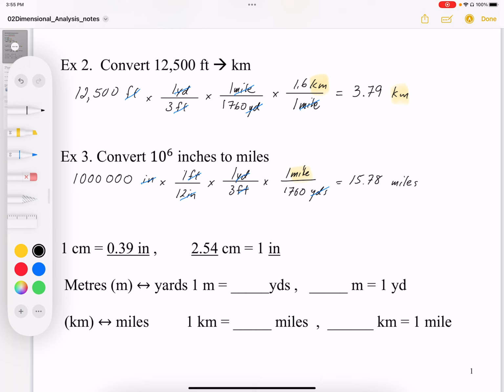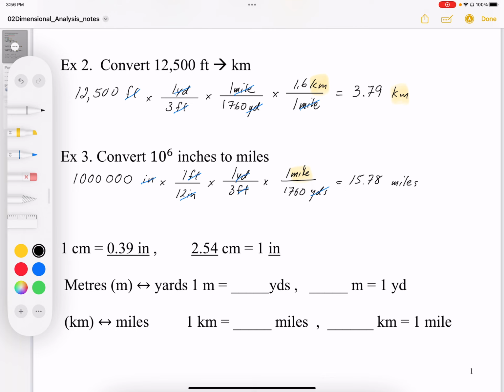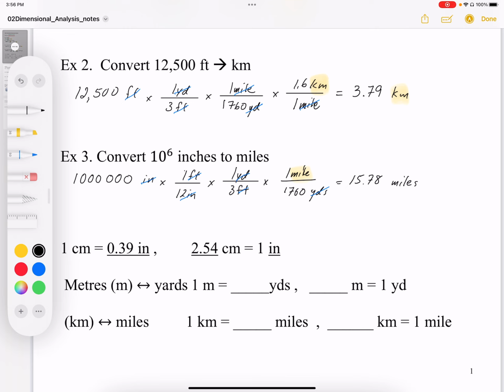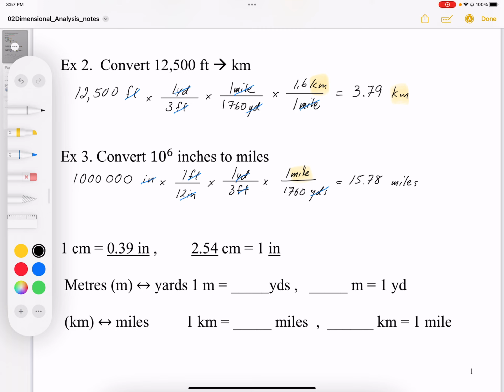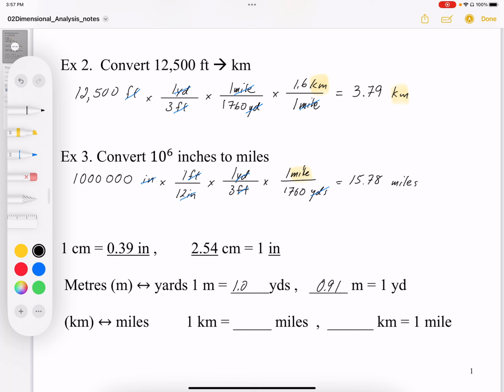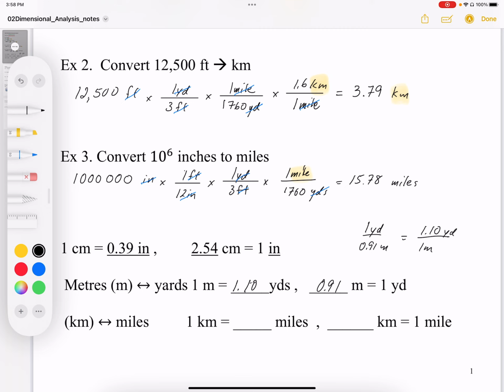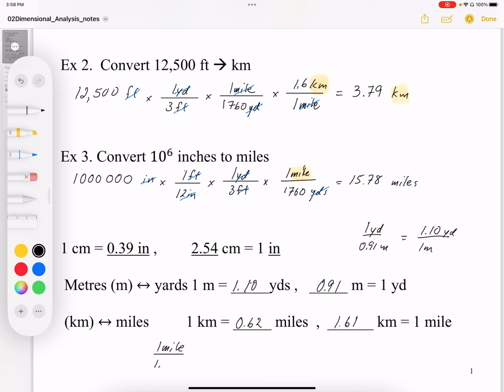02 Unit Conversion Part2